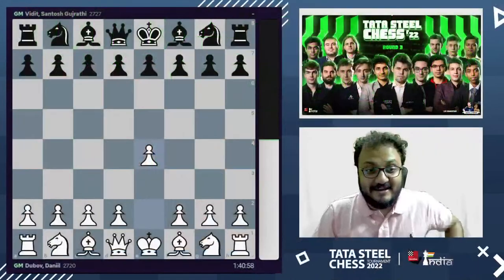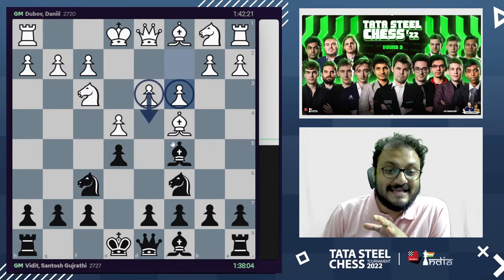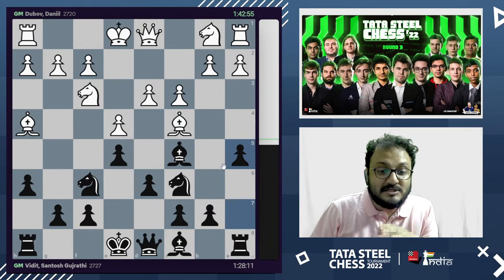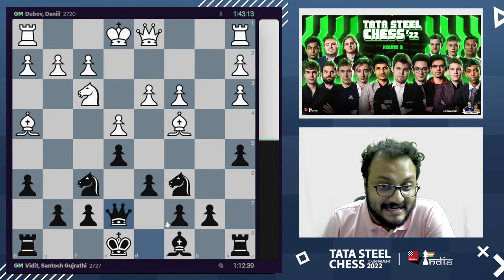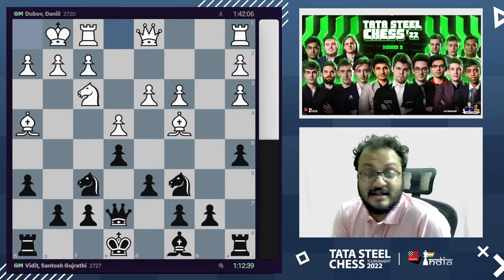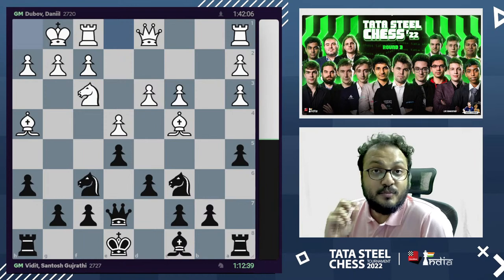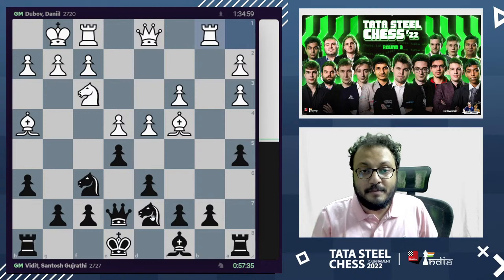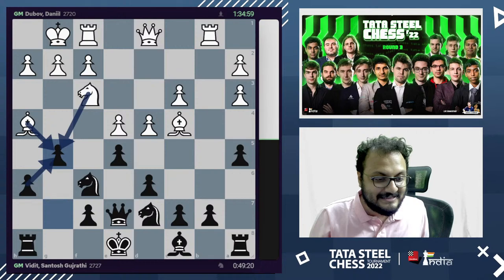Tata Steel Chess 2022 Round 3 | Vidit, Pragg, Carlsen, Giri | Live commentary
Round 3 pairings:
Carlsen (1.5) vs Duda
Vidit (1.5) vs Dubov
Pragg (1) vs Jorden van Foreest
Mamedyarov vs Giri (0.5)
Ganguly (1.5) vs Max Warmerdam
Arjun Erigaisi (1.5) vs Daniel Dardha

Magnus Carlsen, Fabiano Caruana, Anish Giri and Shakhriyar Mamedyarov, Hungary no.1 Richard Rapport, FIDE World Cup 2021 winner Jan-Krzysztof Duda, former World Championship Challenger Sergey Karjakin, India no.2 Vidit Gujrathi, former World Rapid Champion Daniil Dubov, Russia's sensation Andrey Esipenko, USA no.5 Sam Shankland, defending Jorden van Foreest, Sweden no.1 Nils Grandelius and debutant R Praggnanandhaa.

GM Arjun Erigaisi will be the highest rated participant among the Challengers, followed by Kazakhstan no.1 GM Rinat Jumabayev. The only other Indian taking part in this event is Surya Sekhar Ganguly who will return to the event after two years. The remaining participants are - GM Erwin l'Ami (NED), GM Thai Dai Van Nguyen (CZE), GM Max Warmerdam (NED), GM Jonas Buhl Bjerre (DEN), GM Lucas van Foreest (NED), GM Daniel Dardha (BEL), IM Volodar Murzin (RUS), IM Polina Shuvalova (RUS), GM Marc Andria Maurizzi (ITA), WGM Jiner Zhu (CHN) and IM Roven Vogel (GER).

Live commentary by IM Sagar Shah and Amruta Mokal.

Time control: 100 Minutes for 40 moves, followed by 50 minutes for 20 moves, then 15 minutes for the remaining moves with 30 seconds cumulative increment for each move starting from the first move.

Tournament will last from 15th to 30th of January 2022 and will take place in Wijk Aan Zee, Netherlands. Rest days are on 19th, 23rd and 27th